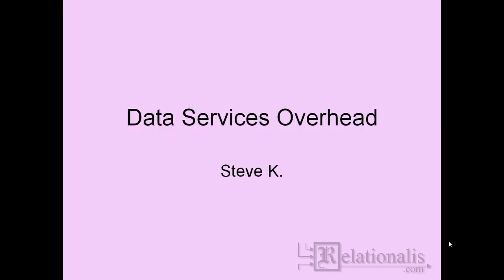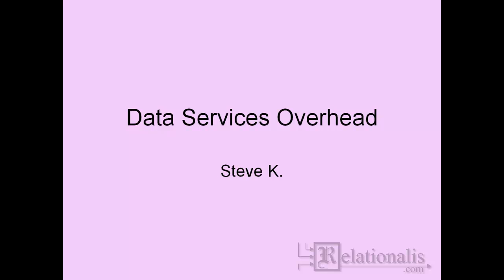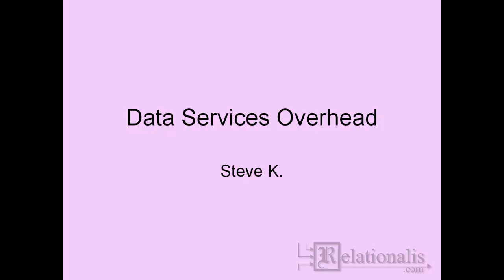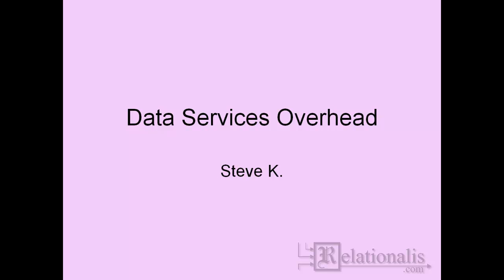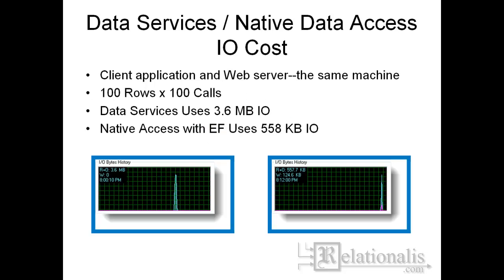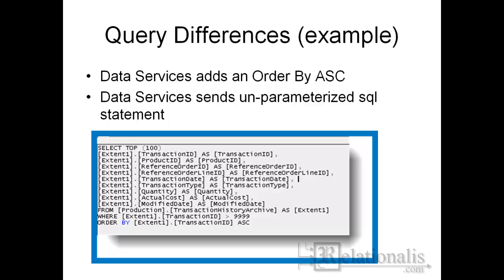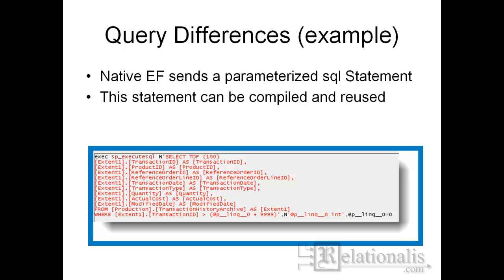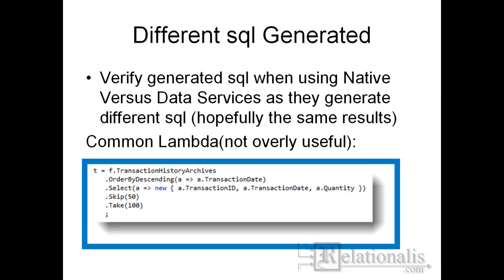WCF Data Services Overhead / Performance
This video examines the overhead experienced using wcf data services (OData) versus native client data access